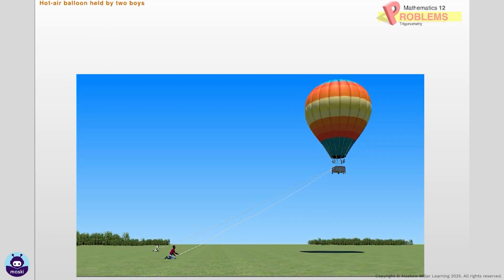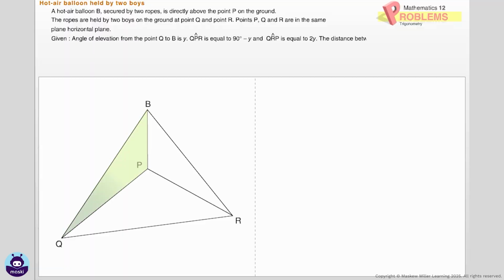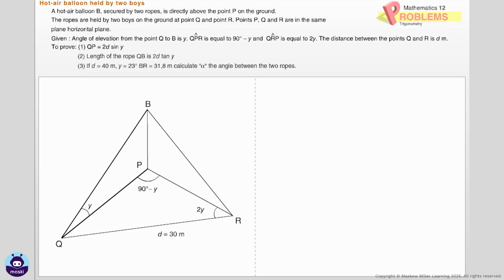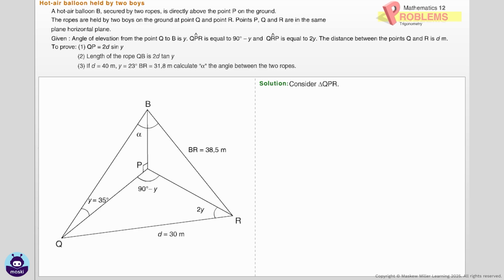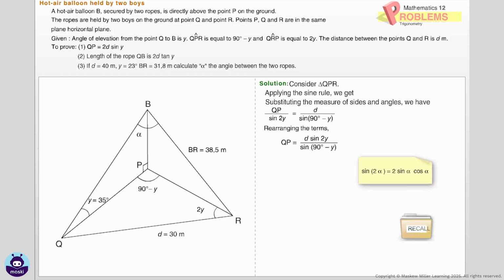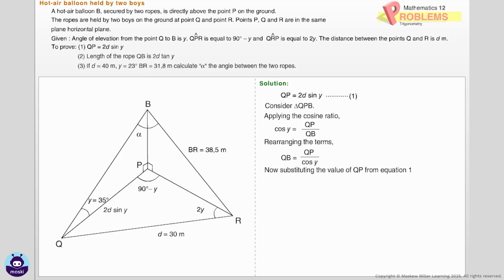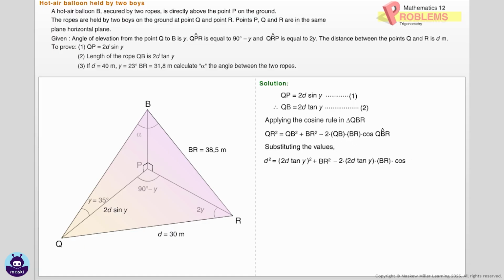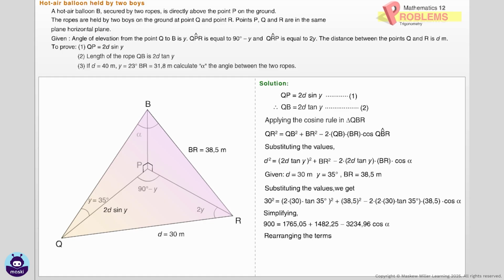[GRADE 12] Worked example: trigonometry in 2D and 3D 3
Solving trigonometric problems in 2D and 3D